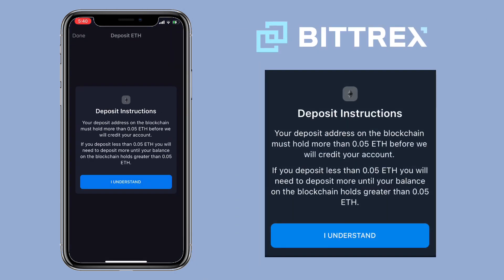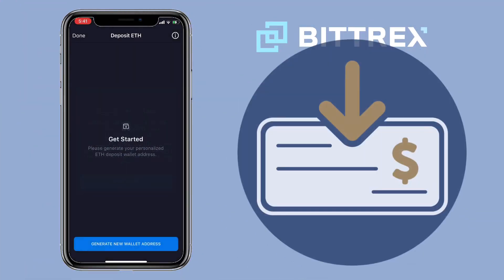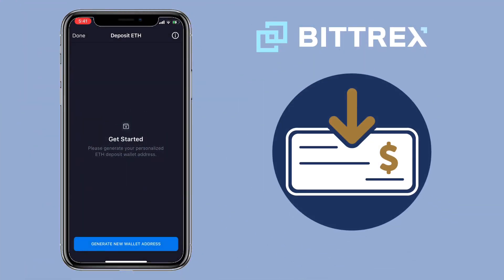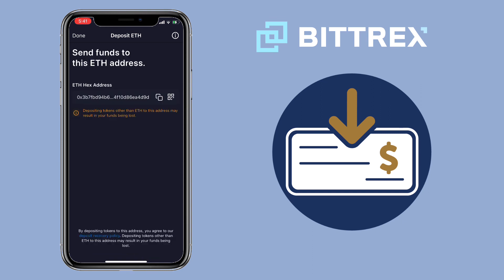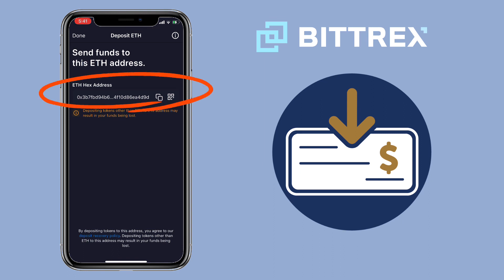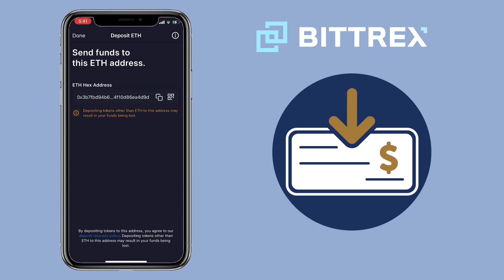How to DEPOSIT or WITHDRAW on BITTREX GLOBAL Crypto Exchange | Mobile App Tutorial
Here’s a video tutorial on how to deposit and withdraw cryptocurrency on Bittrex Global. Bittrex js a leading cryptocurrency exchange that provides the widest selection of cryptocurrencies like Bitcoin & Ethereum in the US. Check video to learn more!

Invite code: ZVZ-2W3-WMM